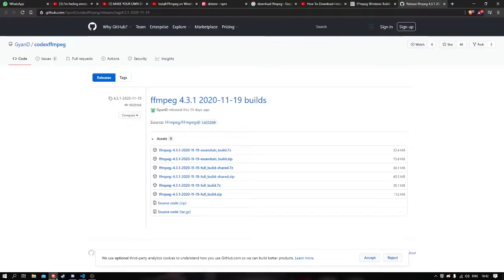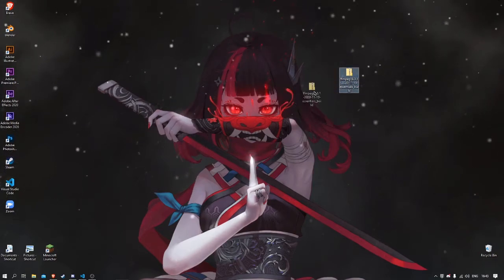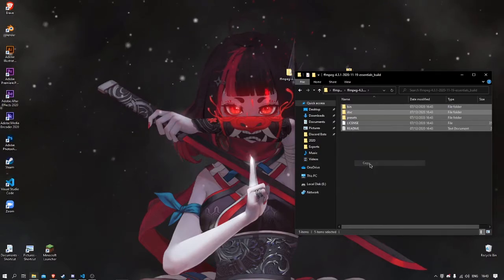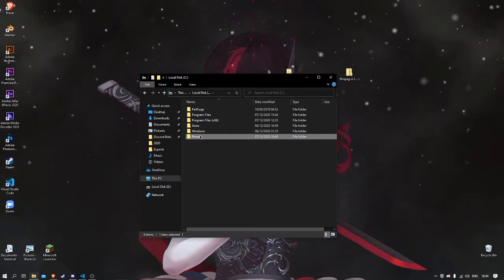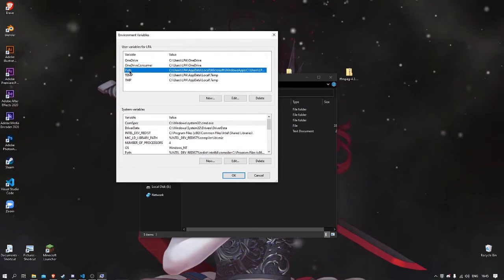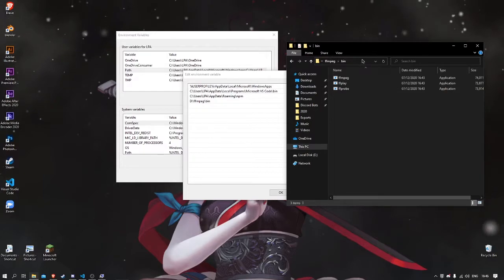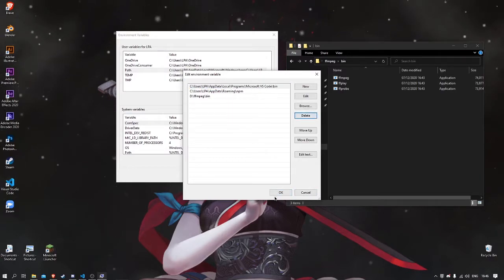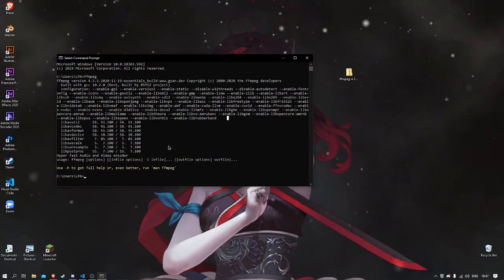Easy way how to get FFMPEG in 2020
Massive THANKS to you for watching this video!
Click that Like button if this video helped you or if you enjoyed it, share it with your friends, in all honesty just do what you think would be nice or just go lower and click on the first link which will bring you to ffmpeg git repository and just install it!
I hope all of you will have a beautiful day or evening, and have fun!